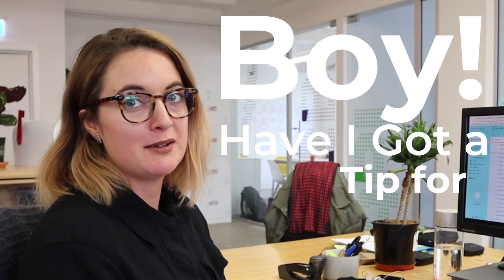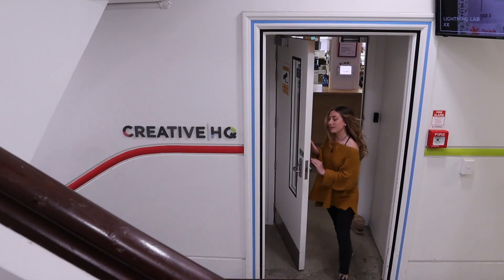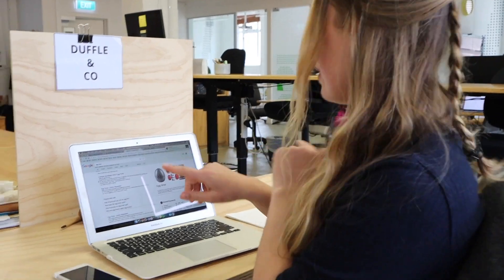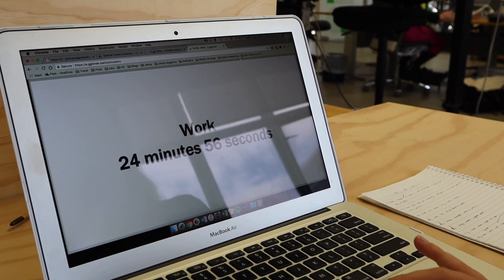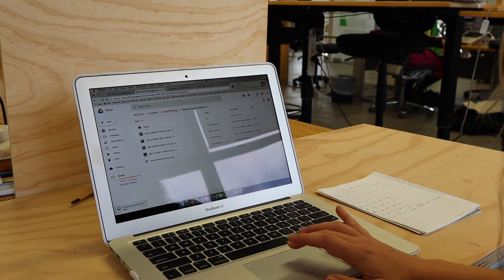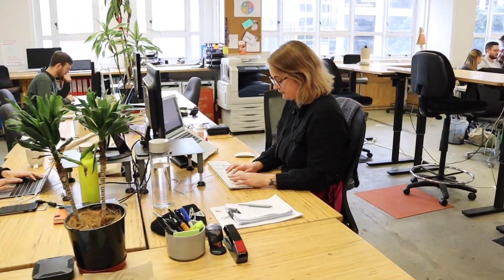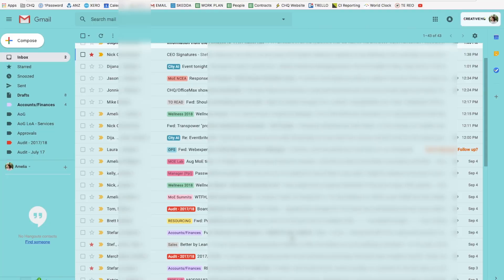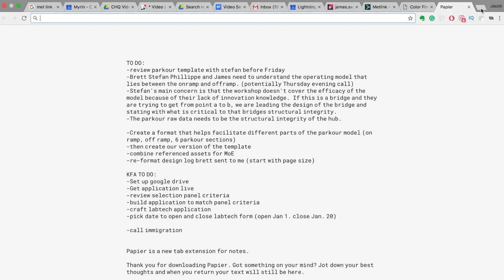Creative HQ: Workflow hacks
Looking for some digital hacks to step up your workflow? We asked around the Creative HQ's space to find out what's our community's secret to getting s**t done.

From emails organizing, to time management tips, to the ultimate to-do list management - have a watch!